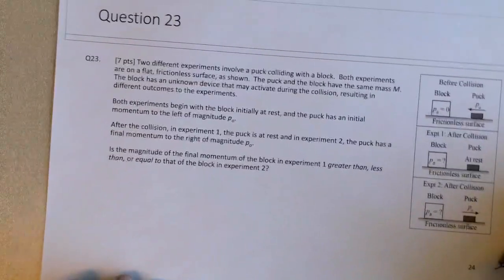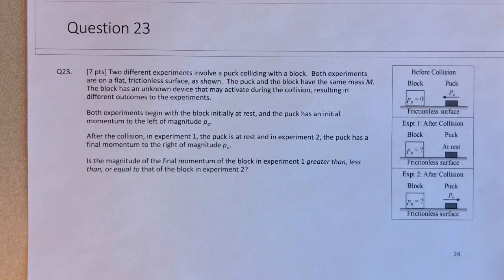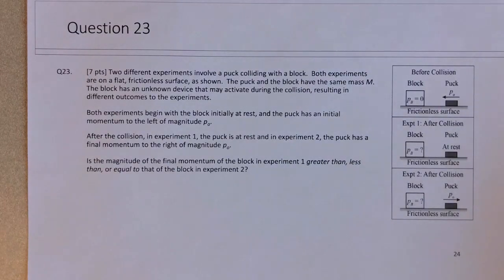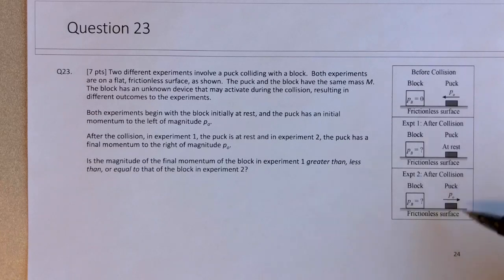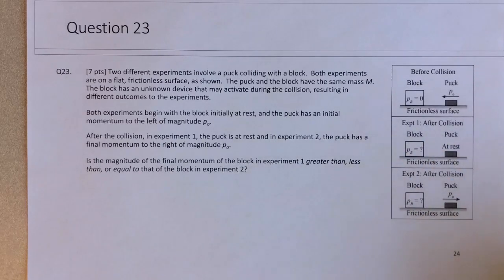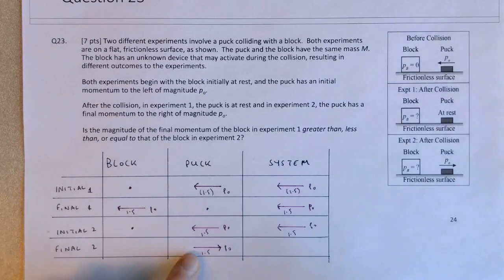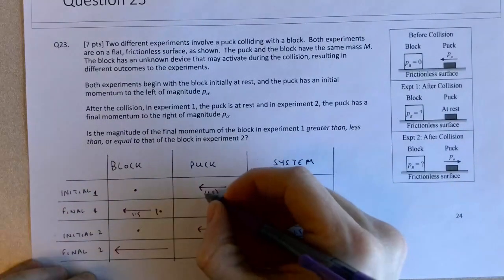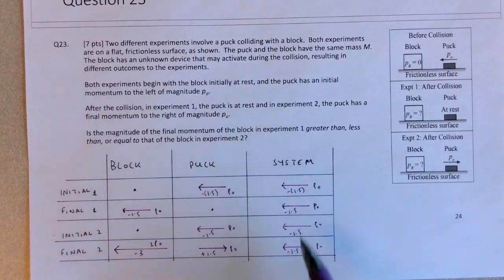Momentum and Vectors Review - Final Exam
A question that highlights the vector nature of momentum.